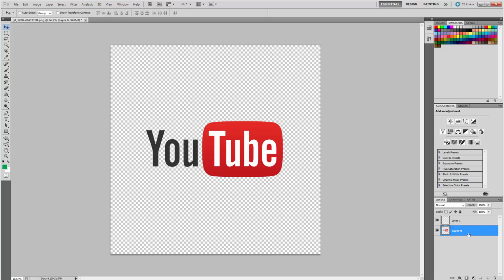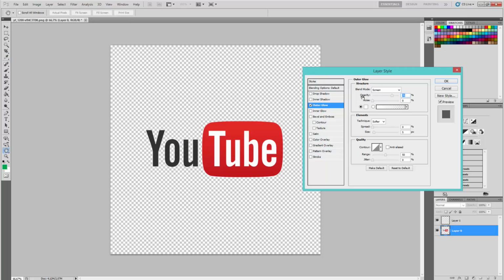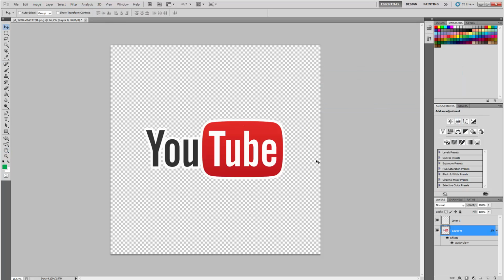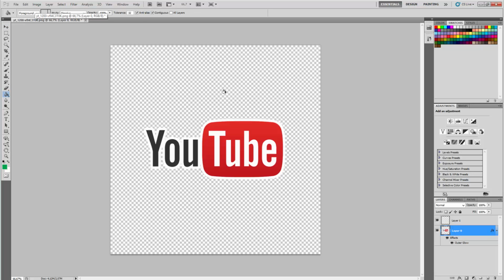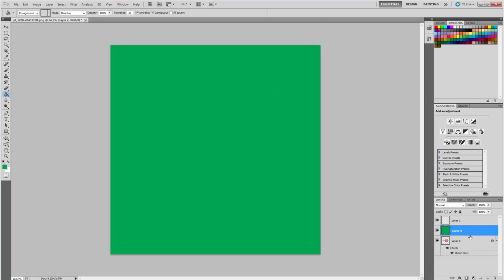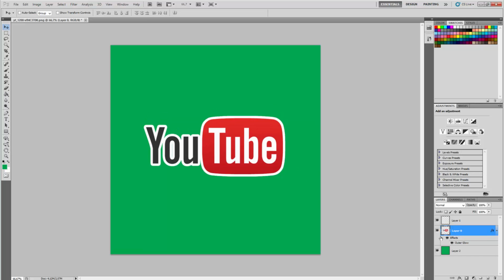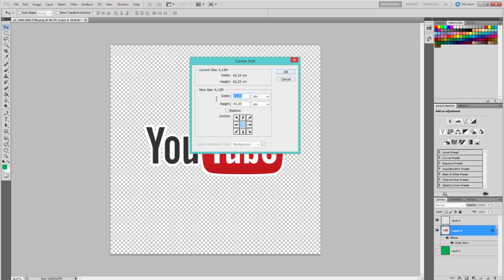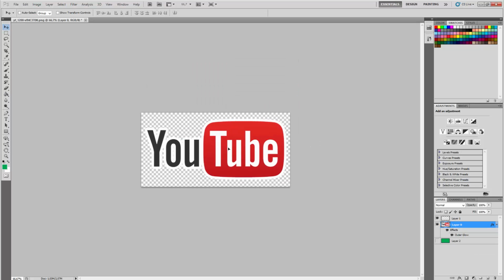How to Make Transparent Background in Photoshop - Remove White Background in Photoshop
In this video I show you how you can remove a white - or any other - background of your image in photoshop. For this you only have to do is follow this step by step video about the removing process.

After that you can save it to your computer without any background. :)

I'm using Photoshop CS 5.1 for this, but I think it has to work with any other version.

-Bikehun